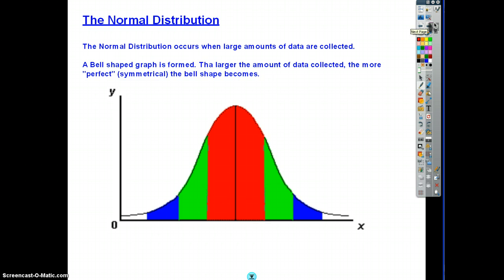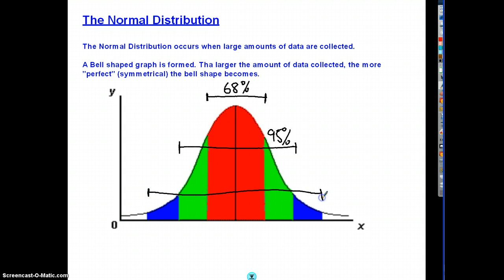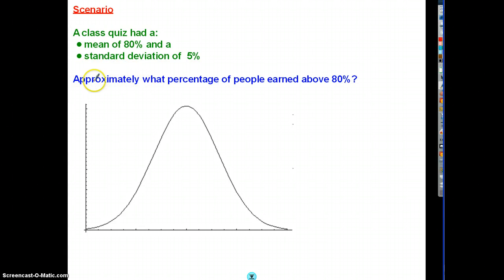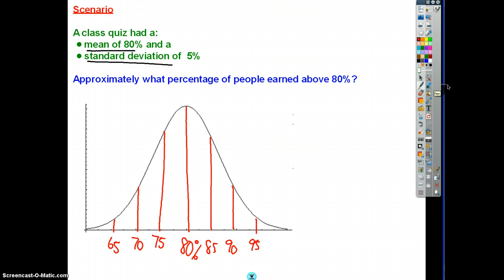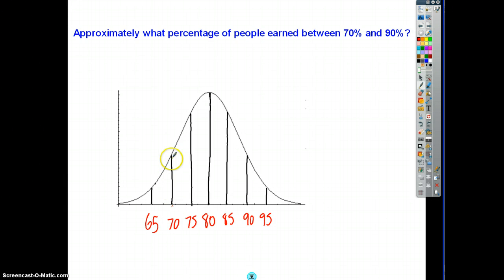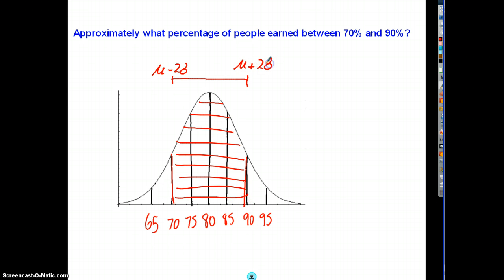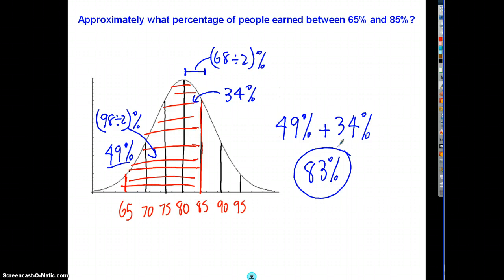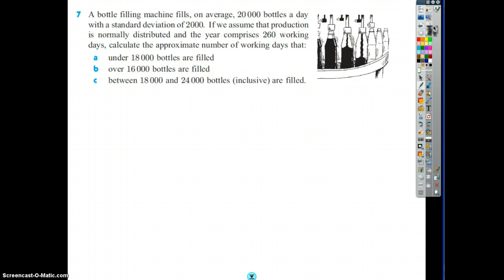Introduction to the Normal Distribution